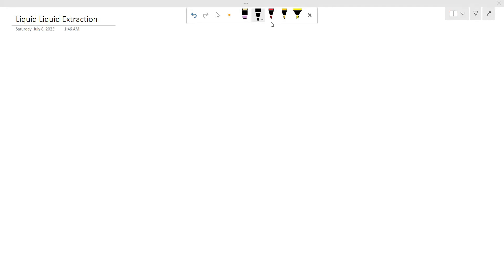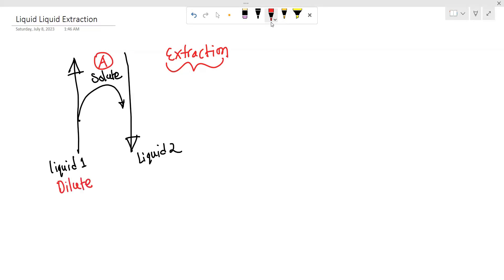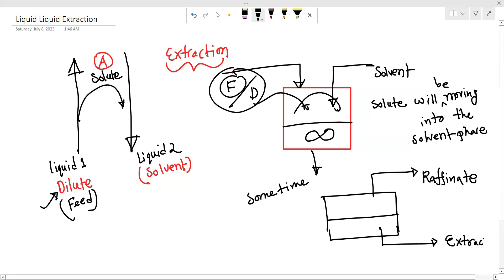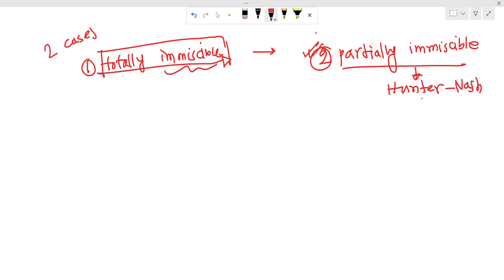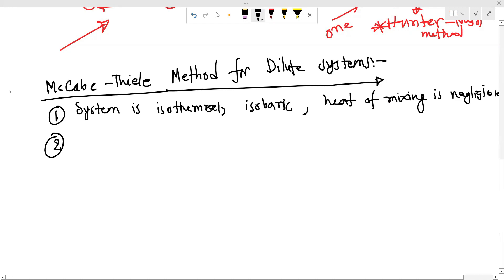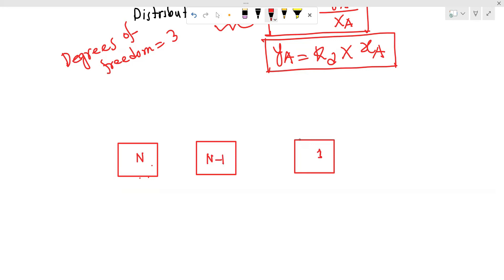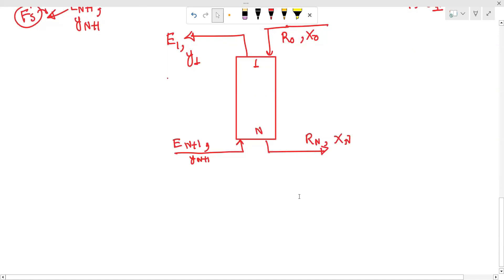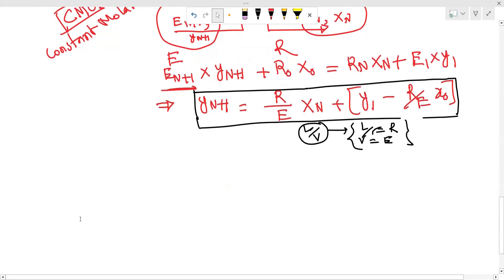Liquid-Liquid Extraction- Part 1| Mass Transfer | Chemical Engineering(In Bengali)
📚 In this video, we're diving deep into the fascinating world of Liquid-Liquid Extraction (LLE).
Liquid-Liquid Extraction, also known as solvent extraction or partitioning, is a fundamental separation process used in various industries such as pharmaceuticals, petrochemicals, environmental science, and more. It's a powerful technique for isolating and purifying specific compounds from complex mixtures.

In this video, I will cover :
1. What is Liquid-Liquid Extraction?  - I'll start with the basics, explaining the concept of LLE and why it's essential in industry.
2. Extraction Techniques: Discover different techniques used in LLE, including single-stage extraction, multiple-stage extraction, and continuous extraction processes.